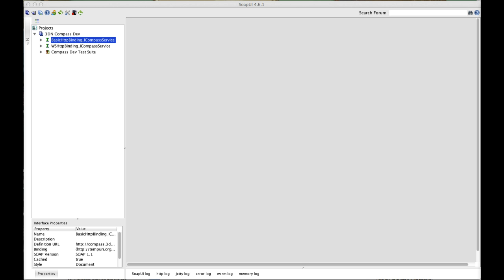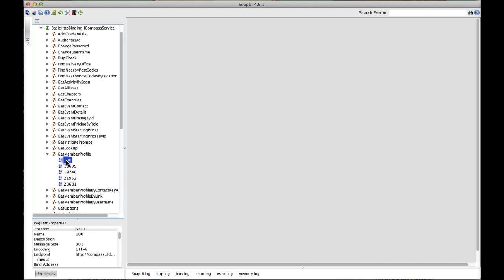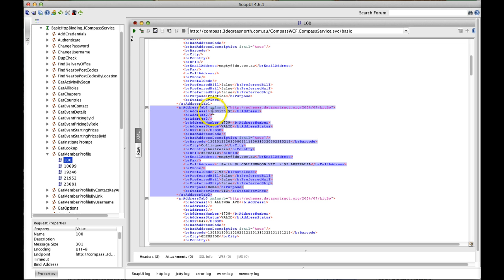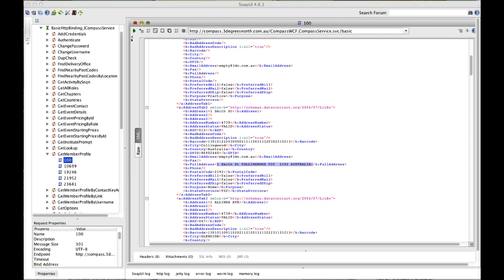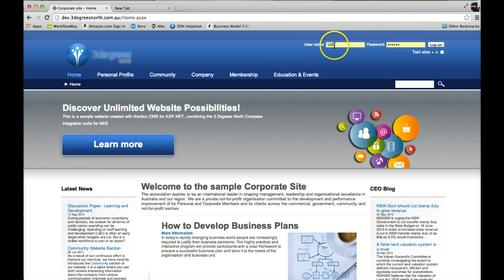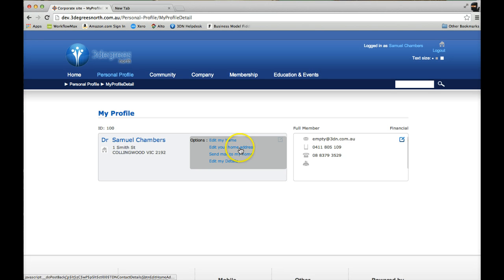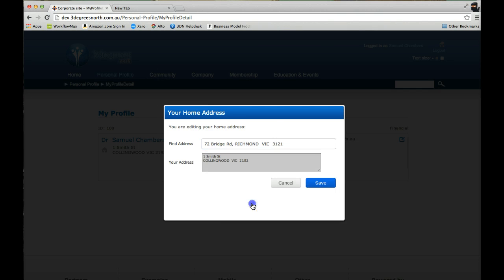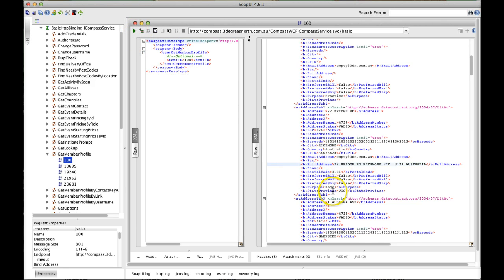Creating Address with Validation